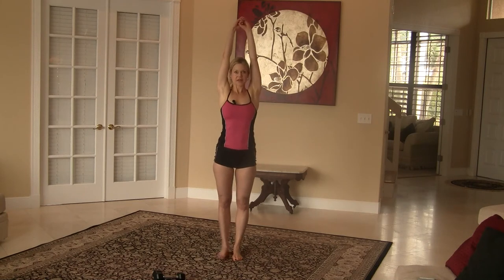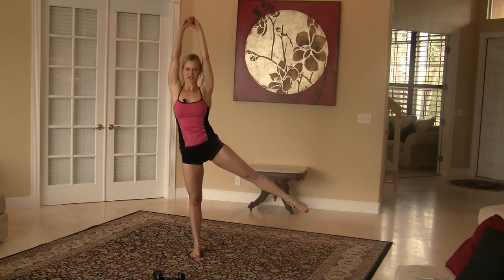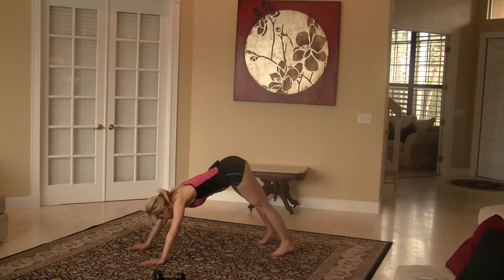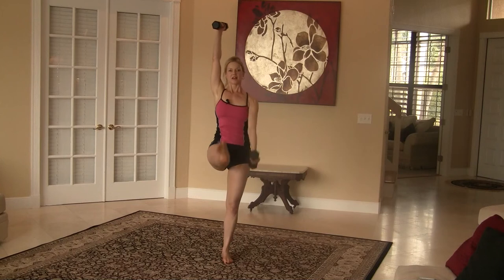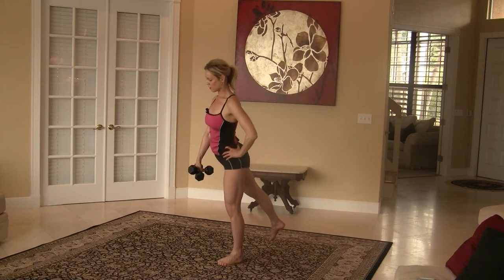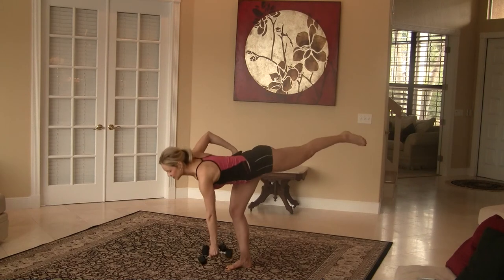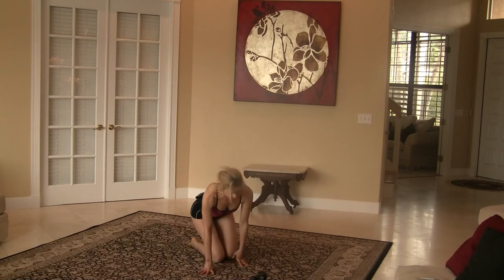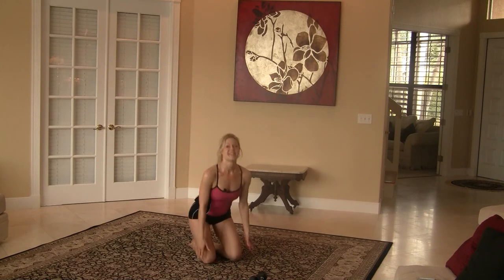30-Minute Workout Plan with Ivy (Core & Balance)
To keep from getting bored Ive switched my 30-minute workout plan once again. I also actually hurt my back recently too (not sure doing what? But, the pain has been going into my thigh and sciatic nerve and its very, very annoying---not excruciating---just highly aggravating. Sort of like someone is buzzing in your ear ALL. DAY.LONG.) Anyway, because of the back/ leg issue Ive been doing a lot more core exercises these days. So, this workout recruits a lot of stabilizing muscles from your back, hips and abdominal region plus incorporates a good deal of balancing exercises. By the way, I also bought the book Pain-Free by Pete Ecosque and Ive been doing his recommended e-cises (which are basically stretches) in addition to my 30-minute workout program and they seem to really be helping a lot.

My 30-minute workout program below not only works your core, but its a full-body workout that combines strength, flexibility and endurance exercises. Its a circuit training routine and the perfect way to get functionally fit in a very short amount of time. I recommend doing this workout 3 times a week. This is very doable as I know everybody can squeeze a 30-minute workout in (especially one that you can do at home) at least 3 times a week!! Getting physically fit need not be a full time job.

Be sure to concentrate on the movements and dont rely on momentum. Its always better to do the exercise with correct form and to focus on quality over quantity of reps or the amount of weight lifted. Take your time to learn the proper form and dont use excessively heavy weights.

Equipment:
The only equipment youll need are 1 pair of dumbbells.
Beginners will want to use 3 pound dumbbells and advanced exercisers will want to use 5 pound dumbbells. Follow the below workout program 3 days a week to get fitter, firmer, faster!

To get free daily updates on whole foods nutrition, whole foods cooking video demos, nutrition advice, 30-minute workouts, healthy product reviews and more visit Ivy Larson